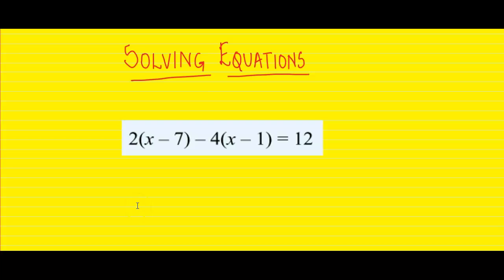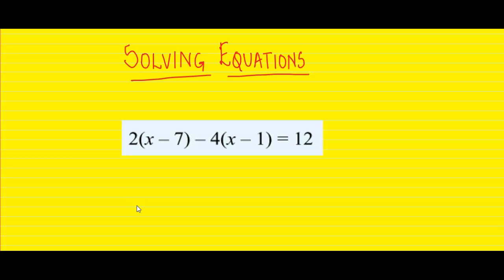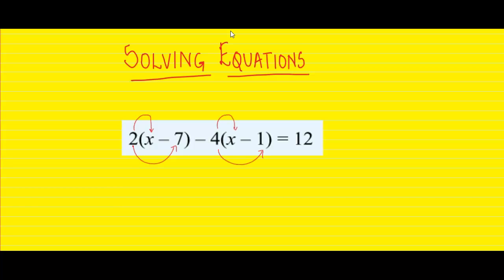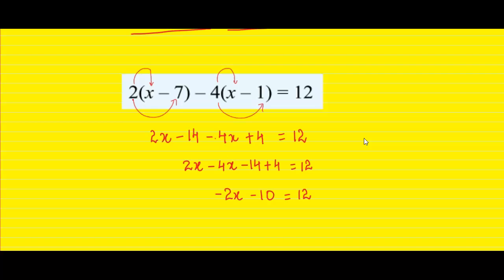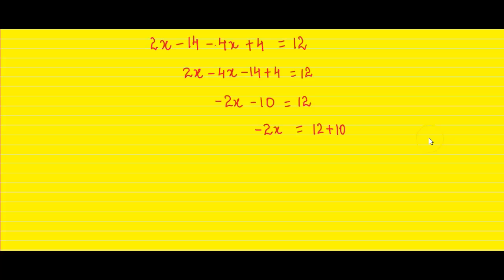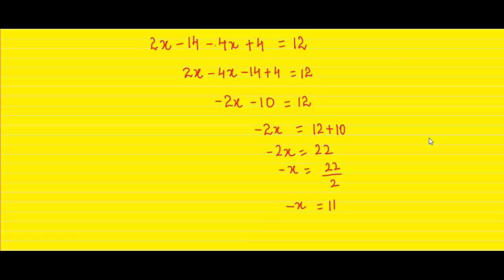Solving Equations with Brackets | Distributive Property | Class 7 Simple Equations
This video gives a step by step tutorial on solving equations involving brackets. It teachers how to use Distributive Property and also how the negative sign in front of the bracket makes all the signs to be flipped.